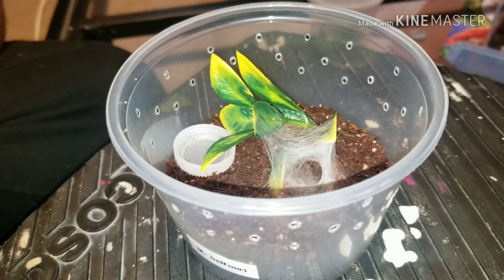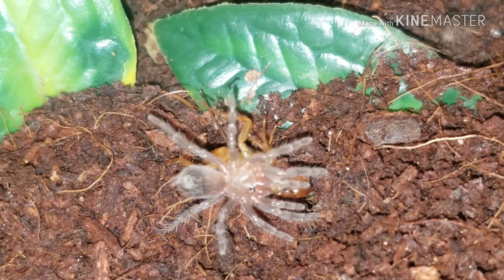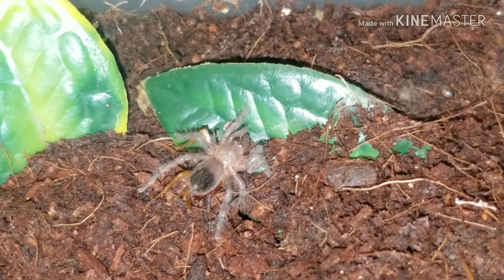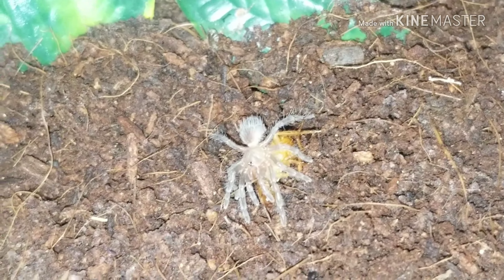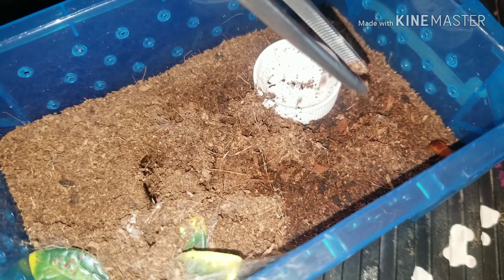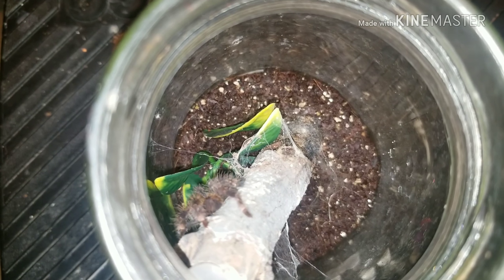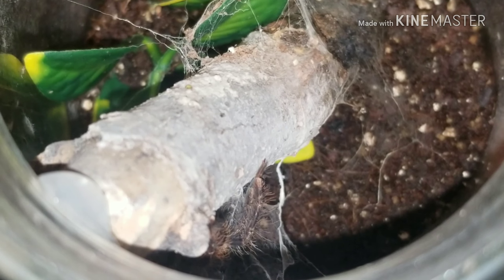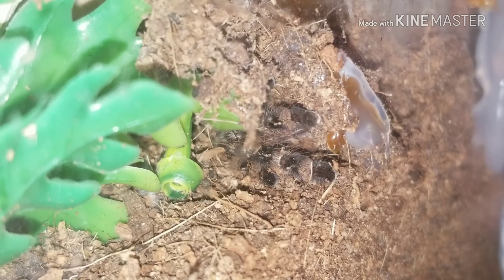First feedings since molt and bonus feeds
First feeds since molt and update on my fiance